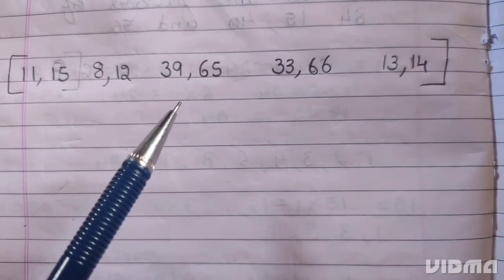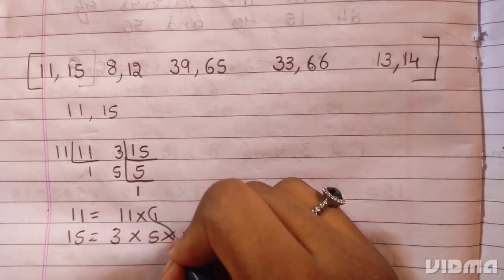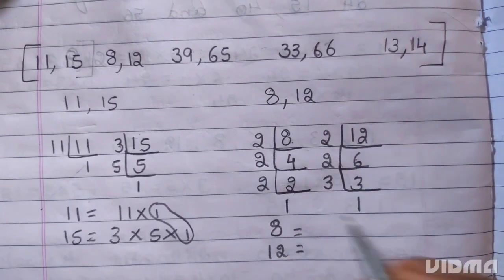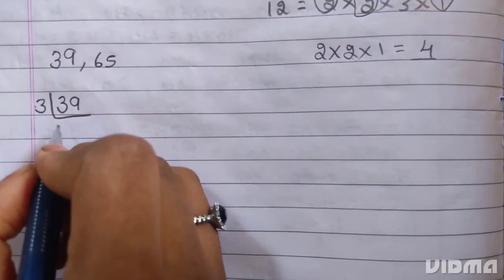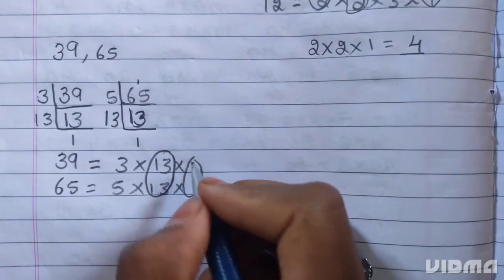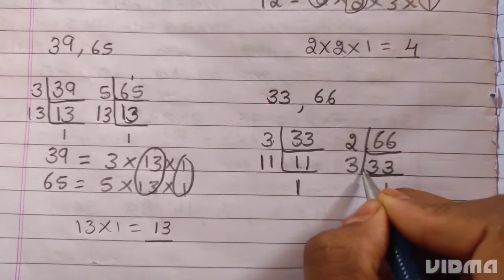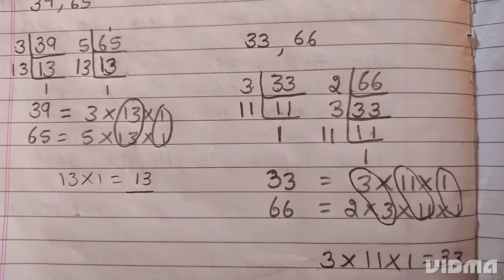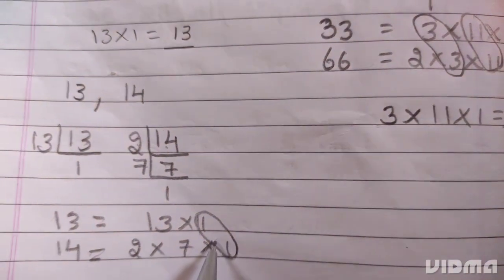Find by inspection the H.C.F pair of numbers easy #